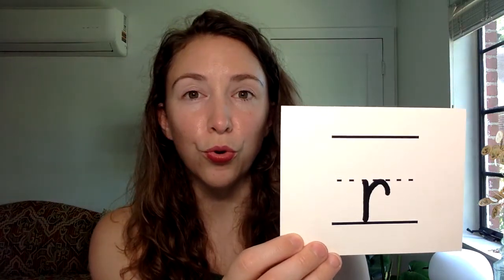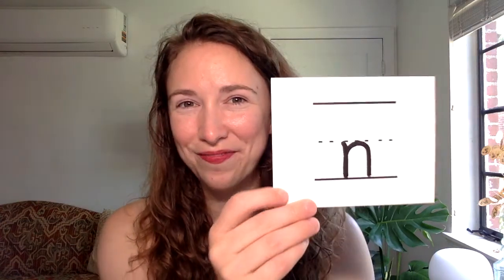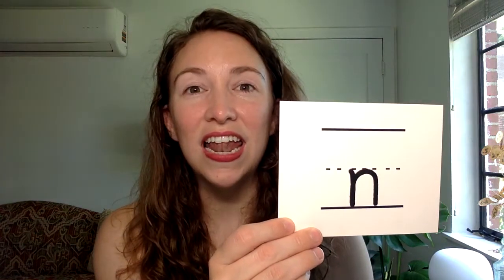Phonogram Practice with Writing - Short Line Letters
Students will need paper (preferably with dotted lines for beginning writers) and a pencil.

Students should always say the sounds while writing the phonograms. By writing, speaking, hearing, and seeing the phonograms, students are utilizing multiple senses and will store the sounds/spelling patterns more quickly into their memory.